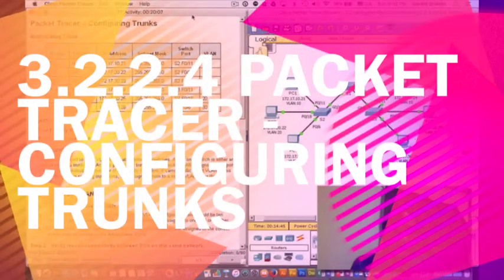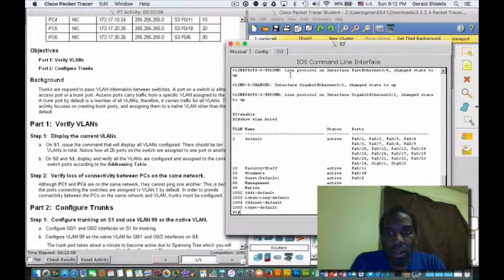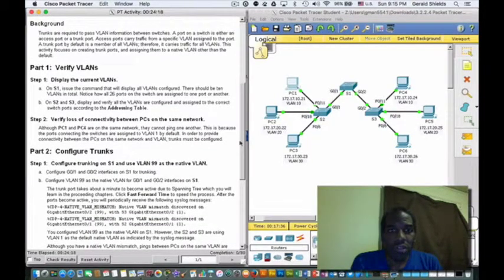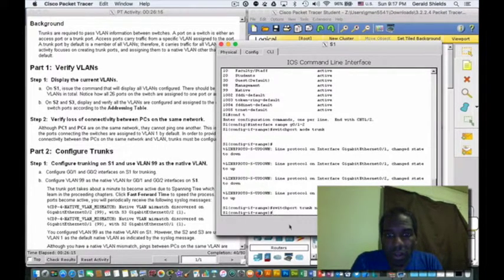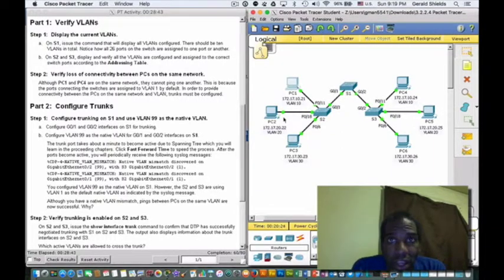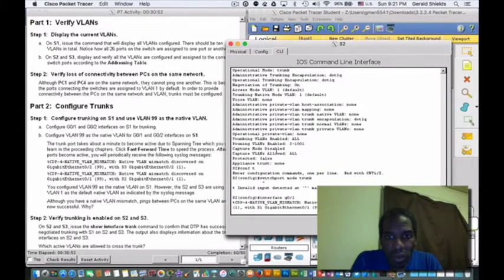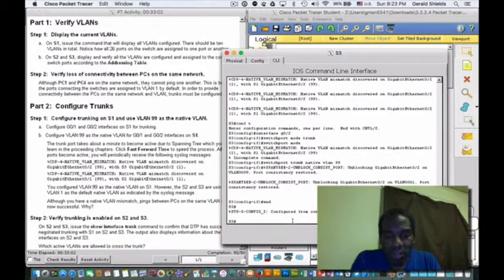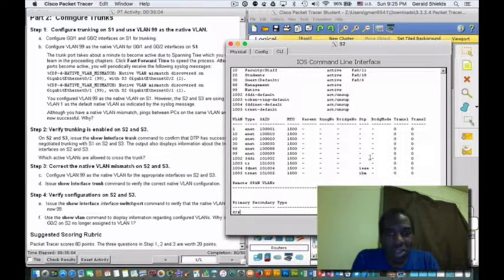3.2.2.4 Packet Tracer - Configuring Trunks (Cisco 2)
A blow-by-blow description on how to solve 3.2.2.4 Packet Tracer - Configuring Trunks